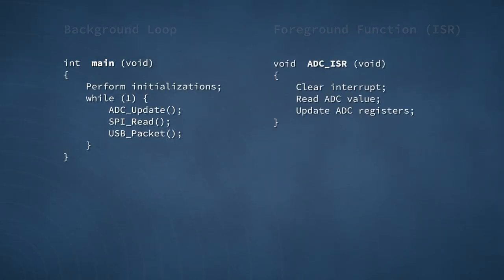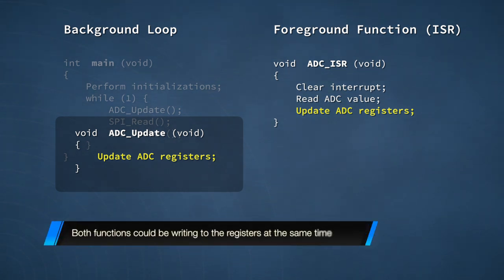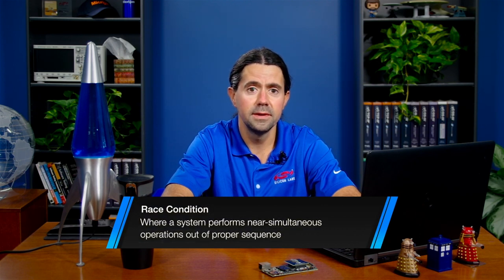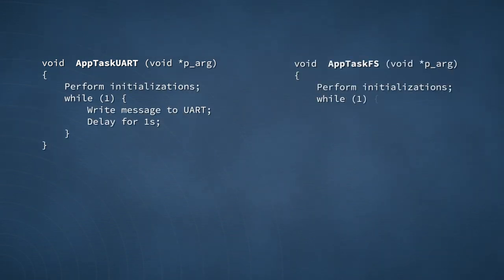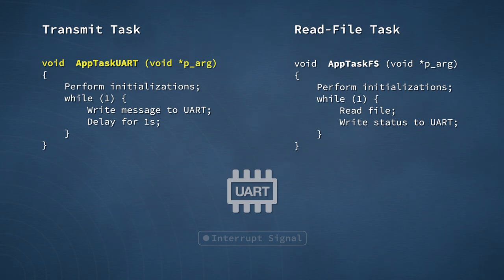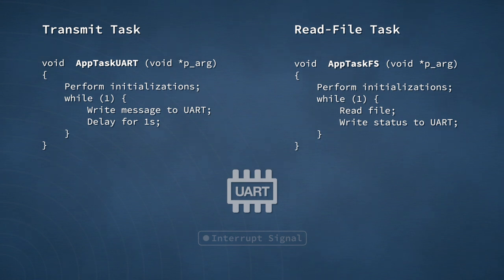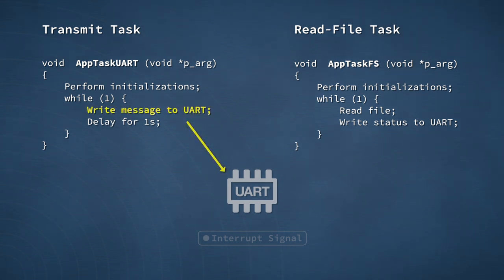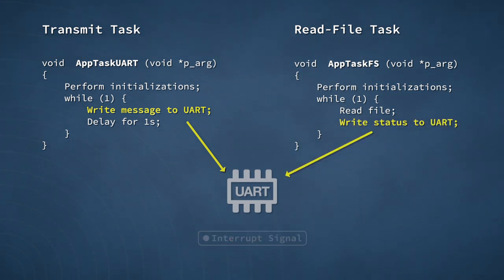Protecting Shared Resources: Getting Started with Micrium OS #8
In this episode, we're continuing our discussion of services in Micrium OS that enable task interaction. The particular form of interaction that we're going to consider now is resource sharing and protecting shared resources.

There are four different approaches, or techniques, for protecting shared resources in Micrium OS. They are:
disabling and enabling interrupts; locking and unlocking the scheduler; semaphores; and mutexes.

Backed by more than 20 years of embedded software development, Micrium OS includes an RTOS kernel, communication stacks, a file system, and graphical user interface that have been relied upon by engineers around the world looking for safe, reliable, and secure operation.